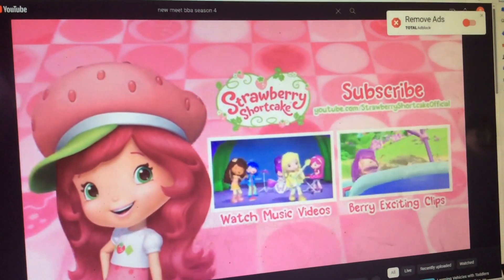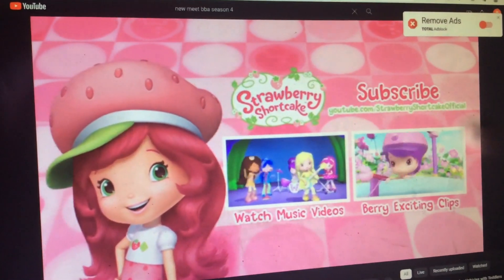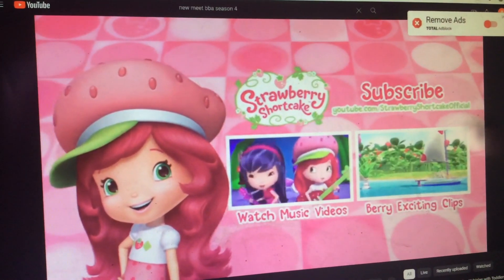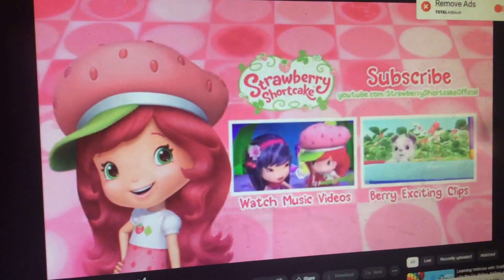New Meet Orange Blossom BBA Season 4